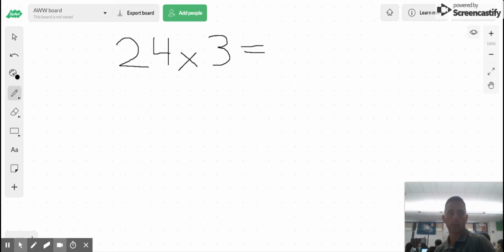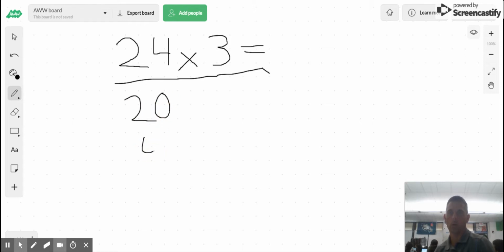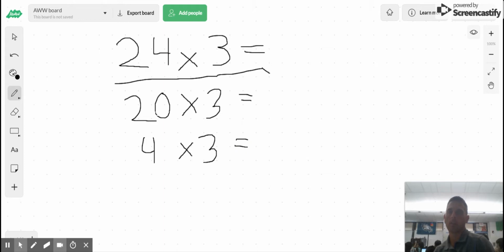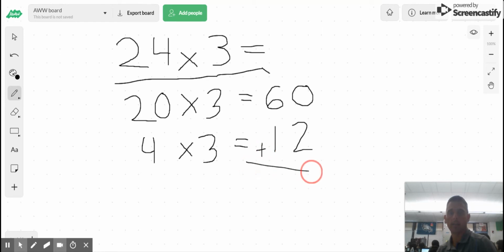AWW App | Online Whiteboard for Realtime Visual Collaboration